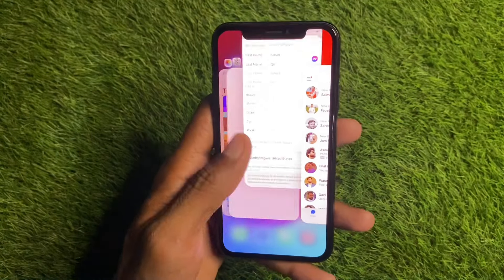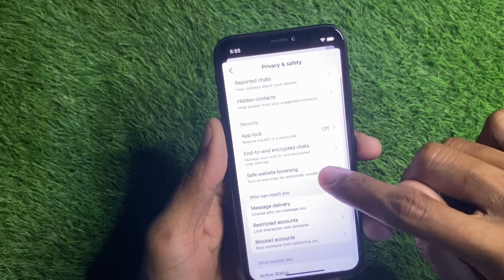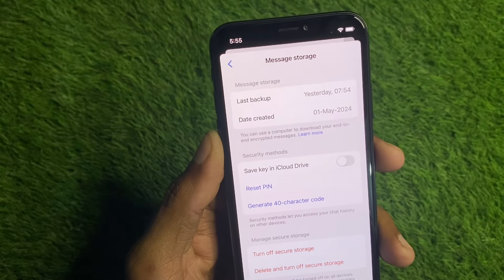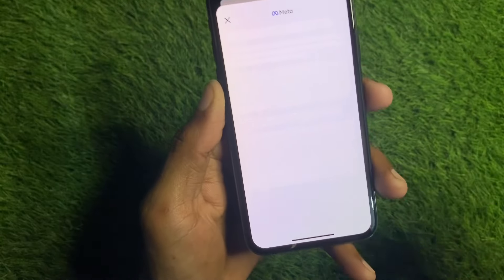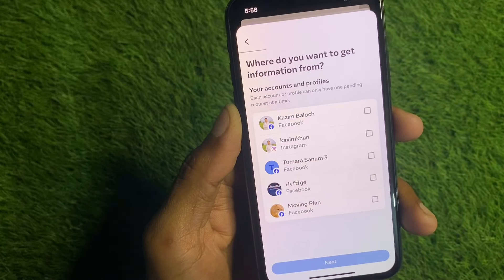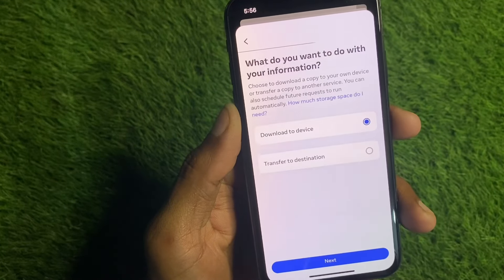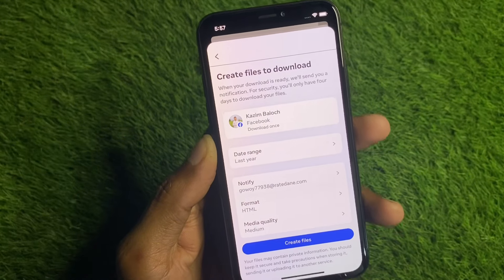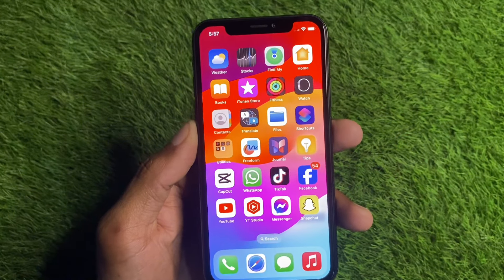How to Recover End-to-End Encrypted Chats On Messenger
Accidentally deleted or lost your end-to-end encrypted chats on Messenger? In this comprehensive guide, we'll walk you through the process of recovering your encrypted chats. From accessing archived messages to using data recovery tools, we'll cover practical techniques to help you retrieve your important conversations securely. Watch now and learn how to recover your end-to-end encrypted chats on Messenger without compromising privacy.